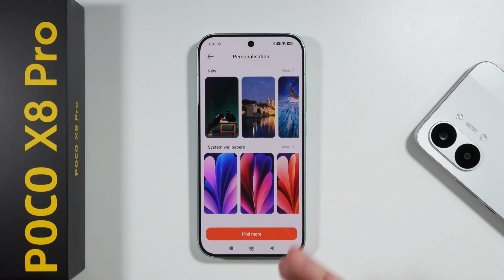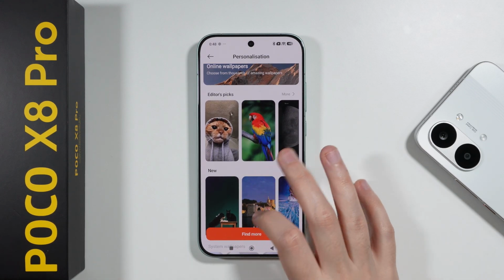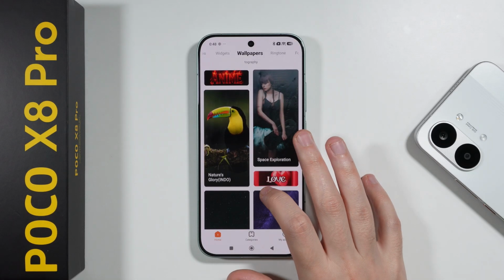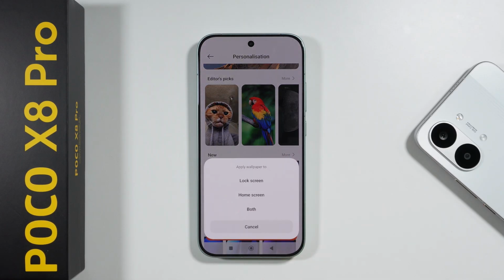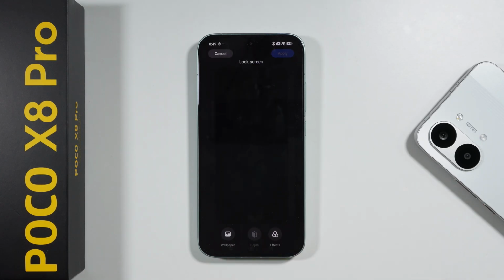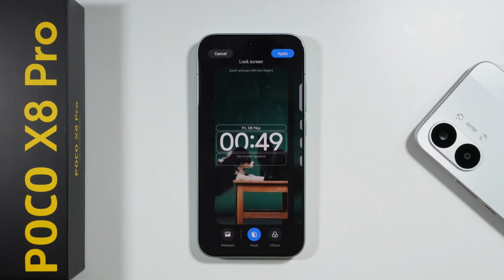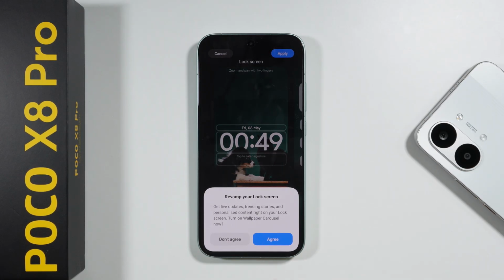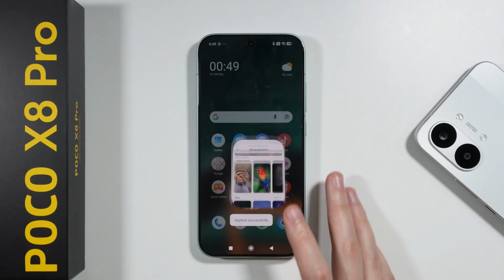POCO X8 Pro/Pro Max: How to Change Wallpaper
In this video, I'll show you how to change the wallpaper on your POCO X8 Pro or Pro Max easily. Whether you want to use a favorite photo or choose from the built-in options, I'll guide you through the simple steps to personalize your device. Follow along to give your phone a fresh new look in just a few minutes!